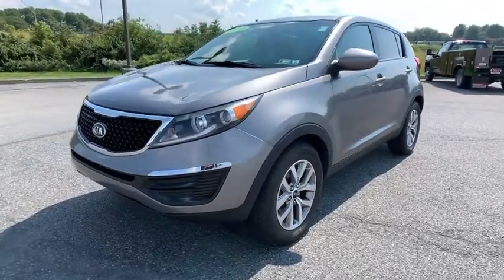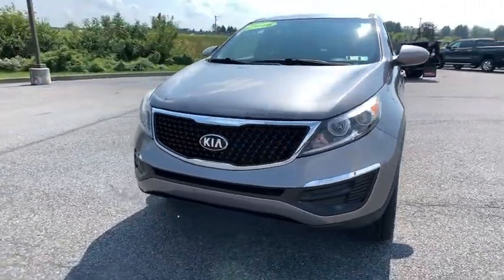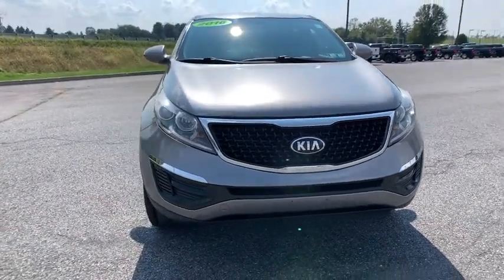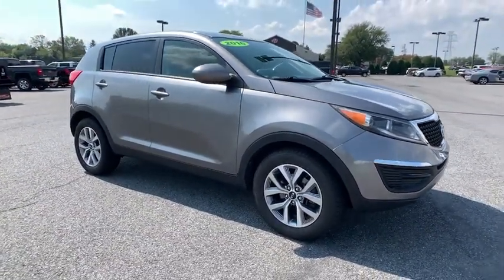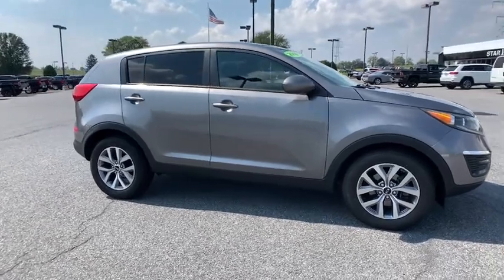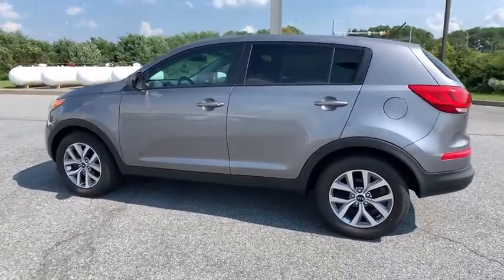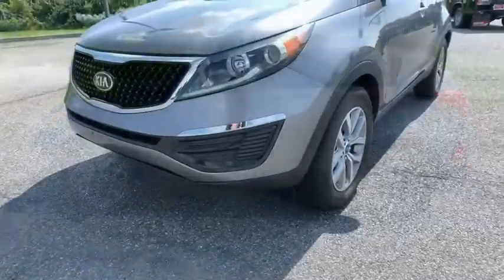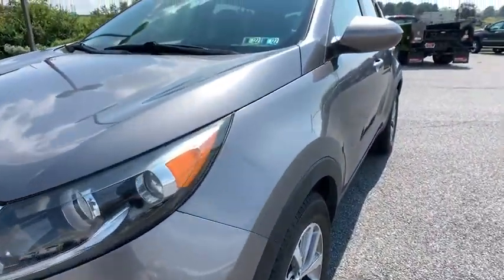2016 Kia Sportage Easton, Allentown, Bethlehem, Hellertown, PA, Phillipsburg, NJ 310037A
Mineral Silver Used 2016 Kia Sportage available in Easton, Pennsylvania at Star Buick Easton. Servicing the Allentown, Bethlehem, Hellertown, PA, Phillipsburg, NJ area.

**LIFETIME POWERTRAIN WARRANTY, **BALANCE OF FACTORY WARRANTY, **BLUETOOTH, **USB PORT, **SATELLITE RADIO, **REMOTE KEYLESS ENTRY. 2016 Kia Sportage LX 2.4L I4 DGI DOHC 16V 4D Sport Utility 6-Speed Automatic GraybrbrbrLehigh Valley's Largest GM Dealer! Star is a family owned and operated dealership that has been serving our area for over 37 years. With 3 locations we have over 600 Cars to Choose from!